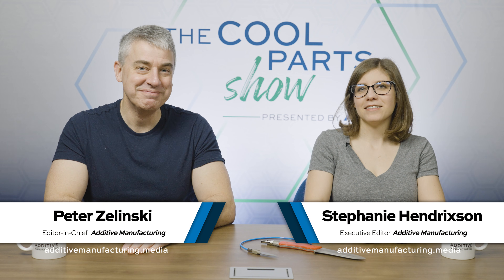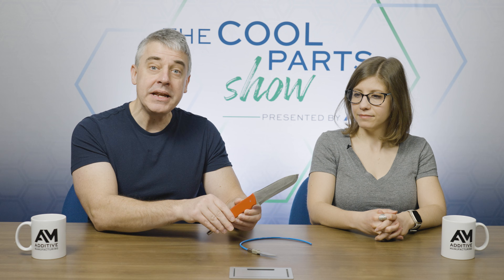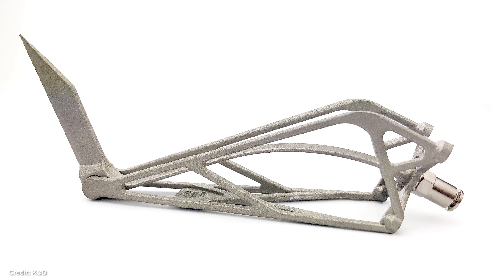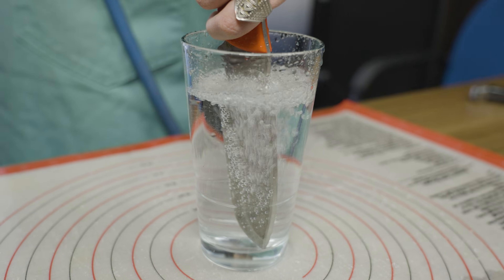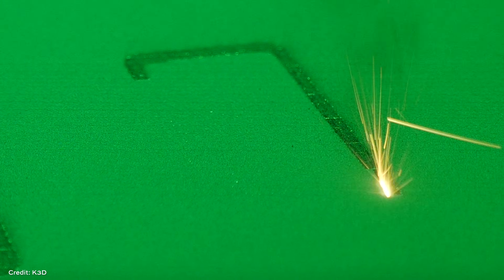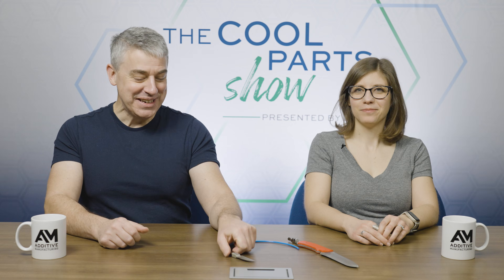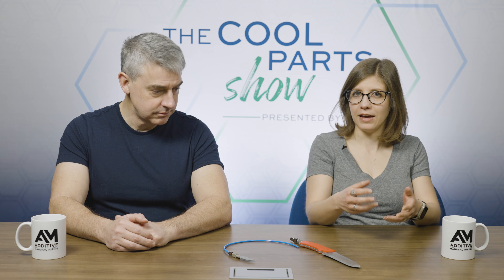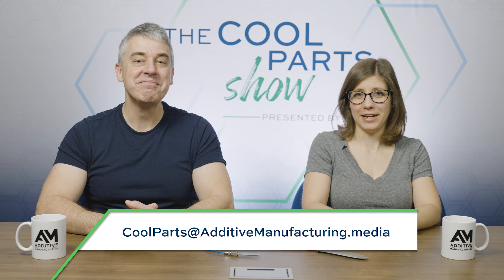3D Printed Blades Use Engineered Porosity to Prevent Sticking | The Cool Parts Show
When contract manufacturer K3D began 3D printing in metal through laser powder bed fusion (LPBF), it initially experienced problems with uncontrolled porosity. Now, however, the Dutch company is 3D printed metal parts with engineered, controlled and intentional porosity. K3D now manufactures porous knife blades for its parent company, industrial bakery supplier Royal Kaak. Compressed air pumped through the knife handle and out through the blade creates an air barrier so that sticky materials such as bread dough can be cut cleanly and reliably. In this episode, we speak with Jaap Bulsink, technical director at K3D, about how the company manages intentional porosity and applications for this innovation.

FOR SITE MEMBERS (free registration): Bread dough knives may have been the first application K3D found for intentional porosity, but Jaap told us about several others now in use. See the clip and more from this episode

By the way, porous knives aren’t only for robots (and YouTube demos). K3D also makes several designs for people